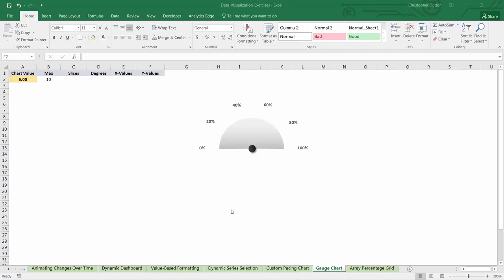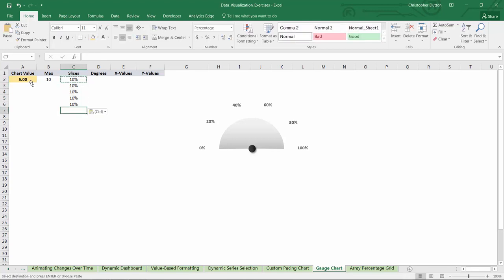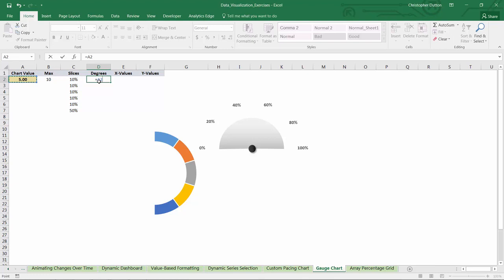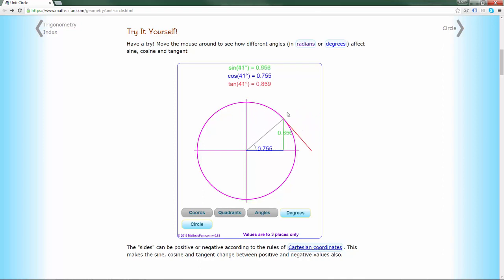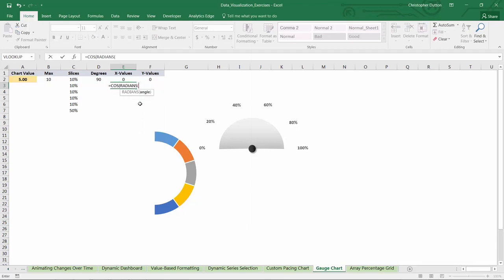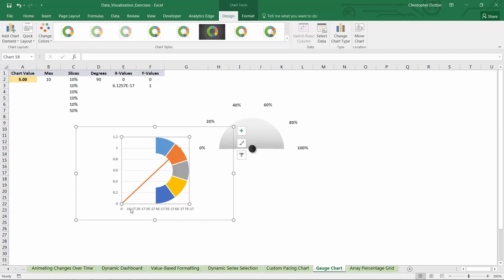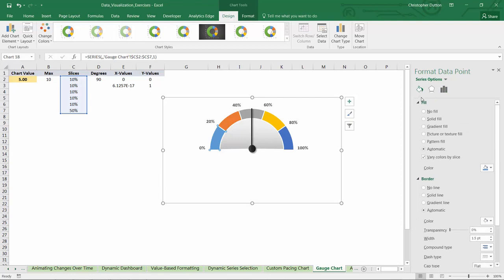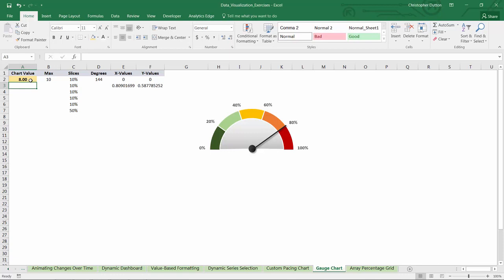30 Designing a Custom Gauge Chart - Data Visualization in Excel Tutorial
30 Designing a Custom Gauge Chart   Data Visualization in Excel Tutorial